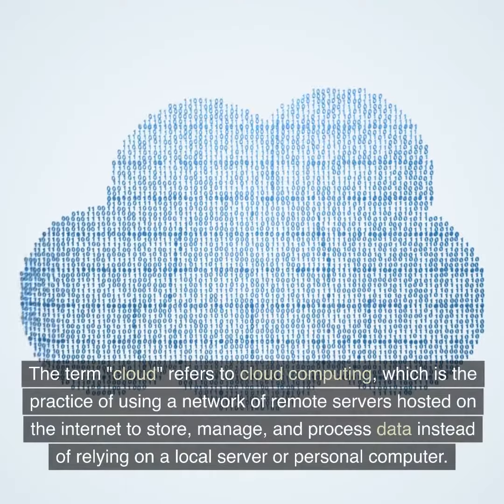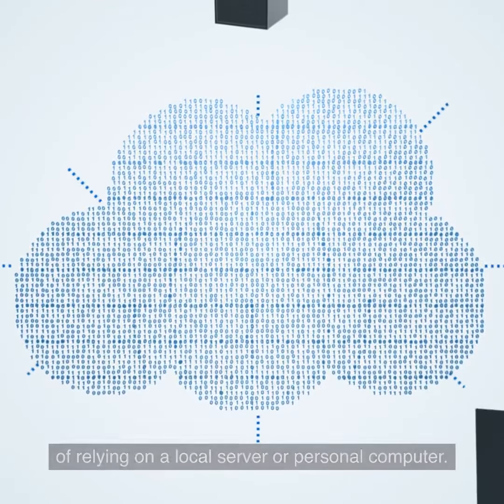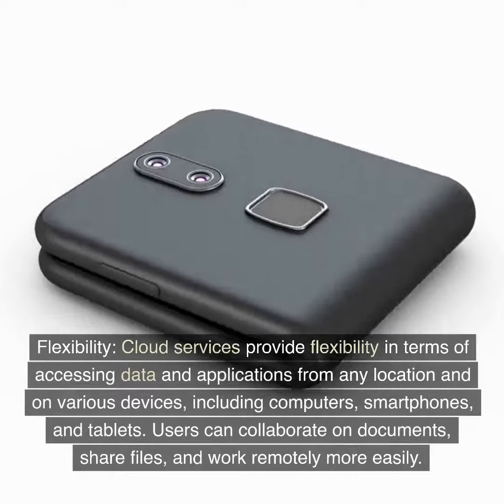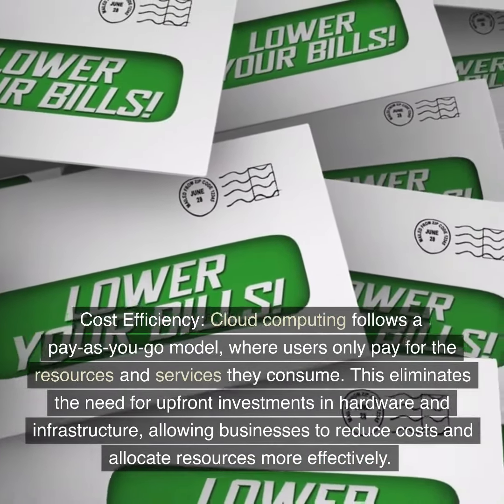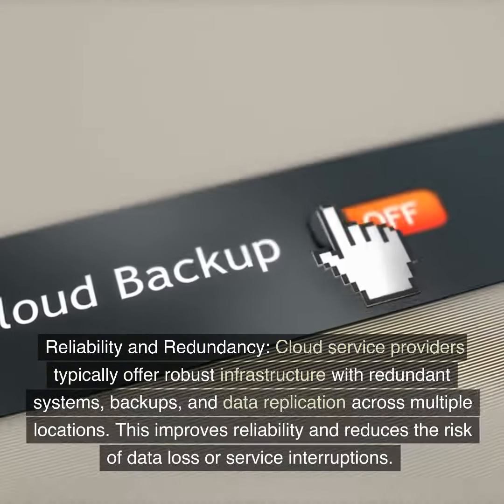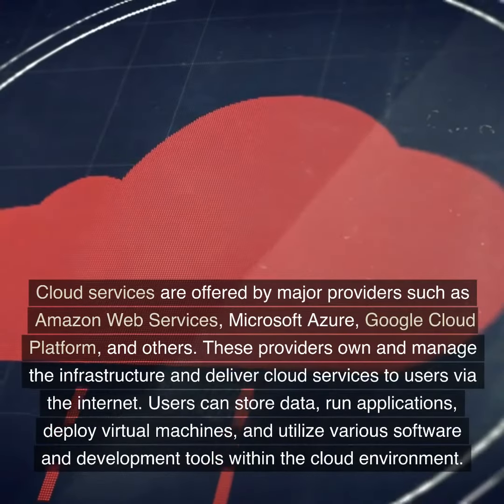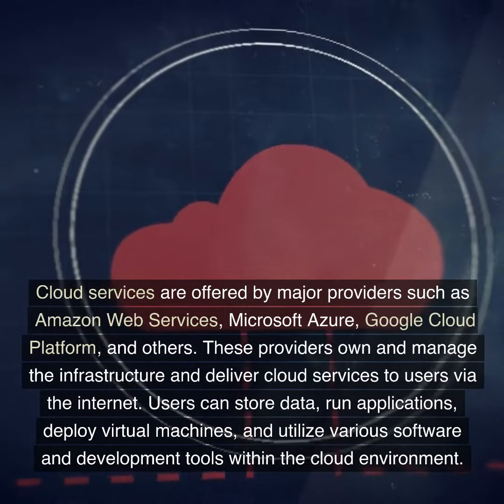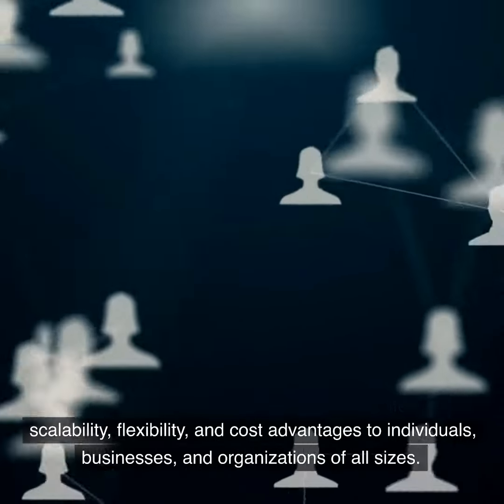What is "The Cloud?" [2023]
The term "cloud" refers to cloud computing, which is the practice of using a network of remote servers hosted on the internet to store, manage, and process data instead of relying on a local server or personal computer. In simple terms, the cloud represents a virtual space or infrastructure that allows users to access and utilize computing resources and services over the internet.

Cloud computing offers a variety of services and benefits, including:

Scalability: Cloud services can scale up or down based on demand. Users can easily adjust their computing resources, such as storage, processing power, and memory, to match their needs. This scalability is particularly useful for businesses and organizations that experience fluctuations in resource requirements.

Flexibility: Cloud services provide flexibility in terms of accessing data and applications from any location and on various devices, including computers, smartphones, and tablets. Users can collaborate on documents, share files, and work remotely more easily.

Cost Efficiency: Cloud computing follows a pay-as-you-go model, where users only pay for the resources and services they consume. This eliminates the need for upfront investments in hardware and infrastructure, allowing businesses to reduce costs and allocate resources more effectively.

Reliability and Redundancy: Cloud service providers typically offer robust infrastructure with redundant systems, backups, and data replication across multiple locations. This improves reliability and reduces the risk of data loss or service interruptions.

Service Variety: Cloud computing provides a wide range of services and solutions to cater to different needs. These include infrastructure as a service (IaaS), platform as a service (PaaS), software as a service (SaaS), storage services, databases, analytics, artificial intelligence, and more.

Cloud services are offered by major providers such as Amazon Web Services (AWS), Microsoft Azure, Google Cloud Platform (GCP), and others. These providers own and manage the infrastructure and deliver cloud services to users via the internet. Users can store data, run applications, deploy virtual machines, and utilize various software and development tools within the cloud environment.

Overall, the cloud enables efficient data storage, computing power, and services without the need for extensive on-premises infrastructure, offering scalability, flexibility, and cost advantages to individuals, businesses, and organizations of all sizes.